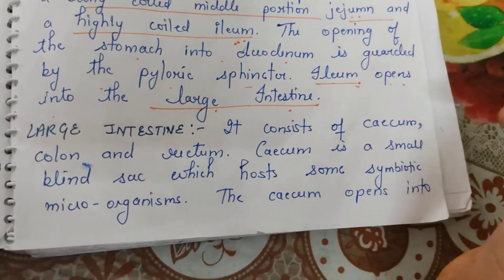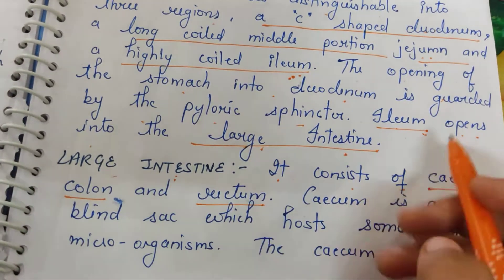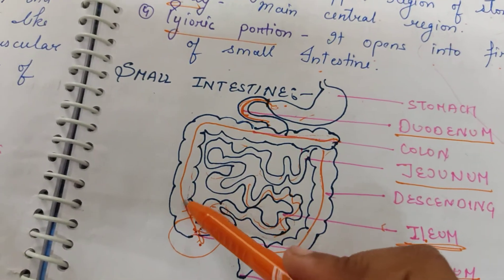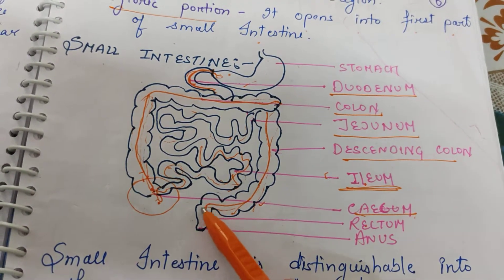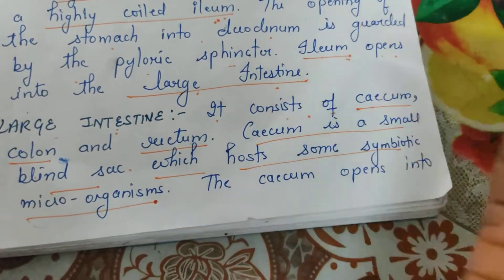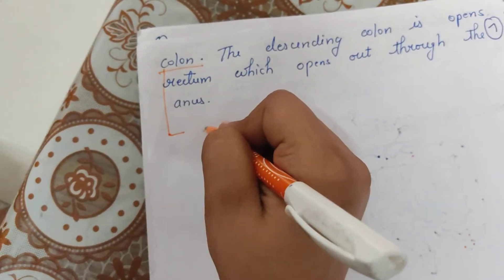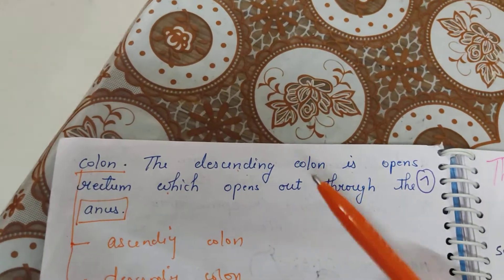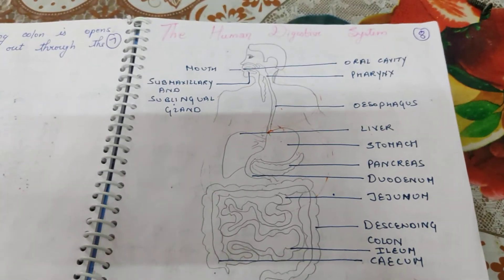large intestine(digestion and absorption)